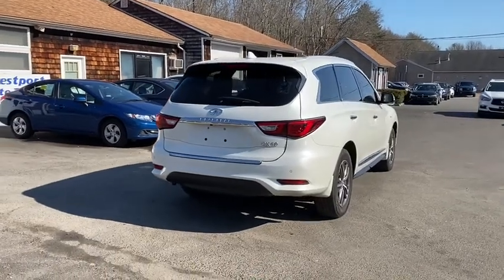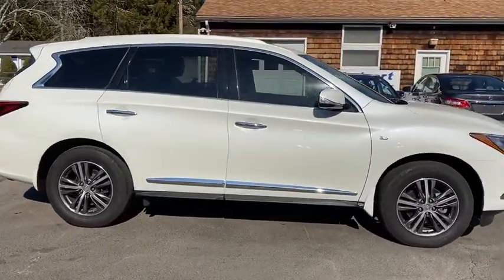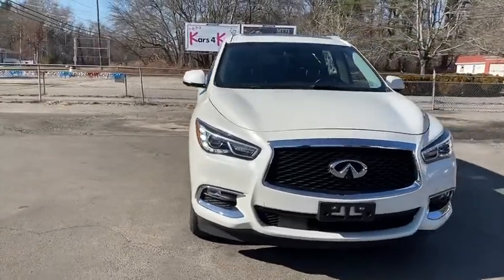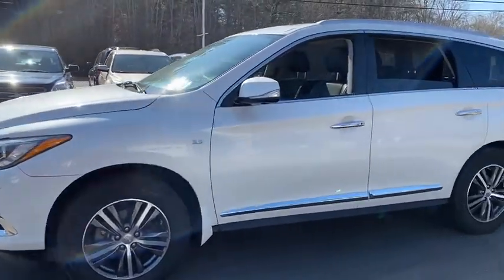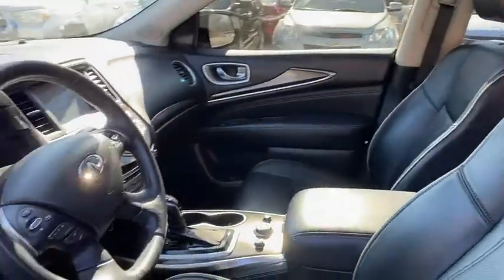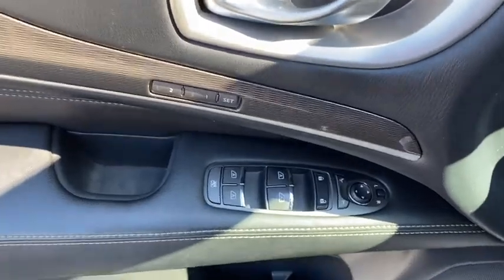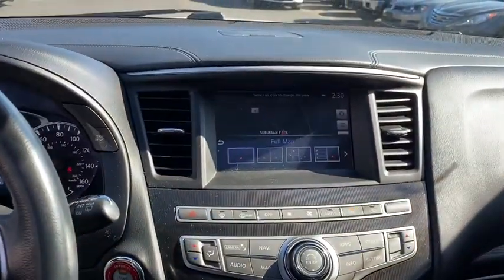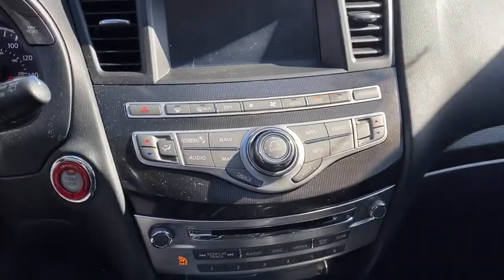2013 Honda CR-V Fall River, Dartmouth, New Bedford, Wareham, MA, Tiverton, RI 17577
White  2013 Honda CR-V available in Fall River, Massachusetts at Prestige Auto Mart 1. Servicing the Dartmouth, New Bedford, Wareham, MA, Tiverton, RI area.

This is the vehicle for you if you're looking to get great gas mileage on your way to work** All Wheel Drive!!! Less than 91k Miles!!! CARFAX 1 owner and buyback guarantee** Just Arrived!!! Safety equipment includes: ABS, Traction control, Curtain airbags, Passenger Airbag, Front fog/driving lights...Other features include: Leather seats, Bluetooth, Power locks, Power windows, Heated seats...